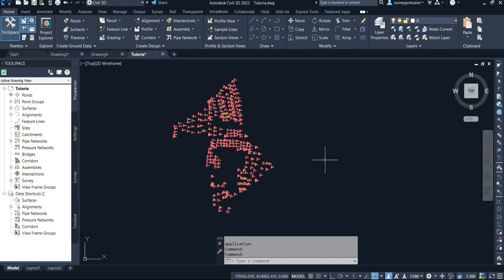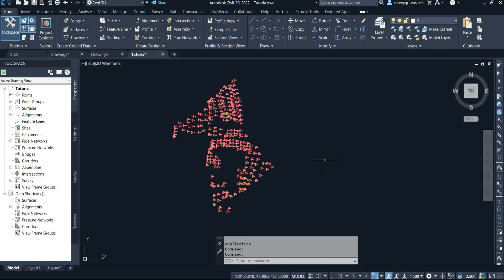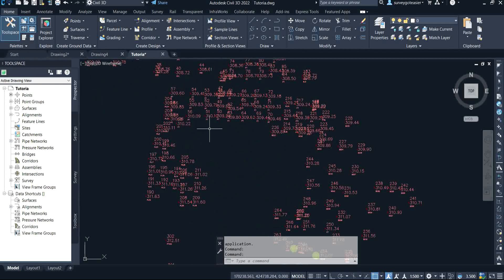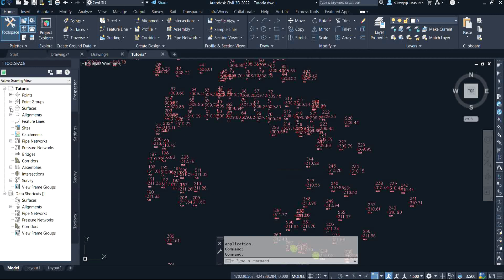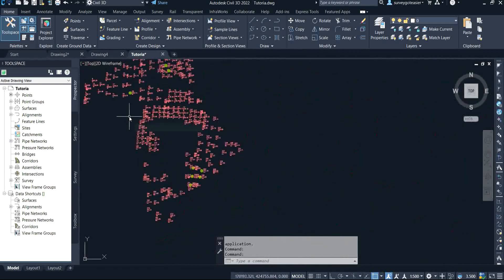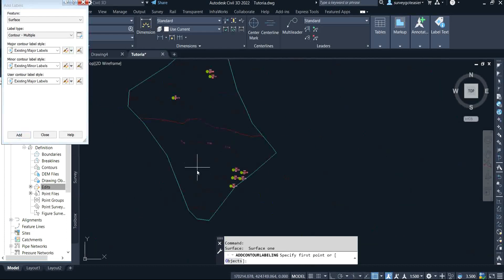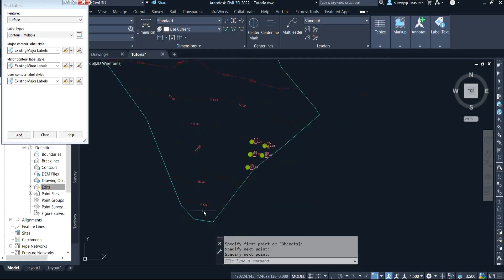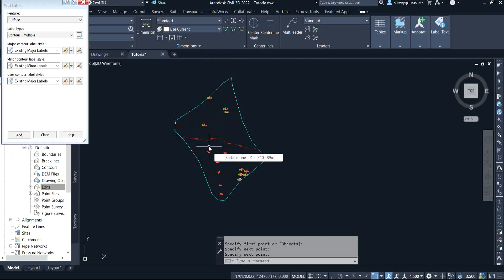Civil 3d tutorial for beginners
Civil 3d tutorial for beginners: This video will put you through on various aspect of things you should know on as a beginners in using civil 3d. Some of the things you will learn include Spot height creation on civil 3d, Contour creation on civil 3d This is the second upload for the civil 3d tutorial for beginners, don't forget to watch the first video upload.